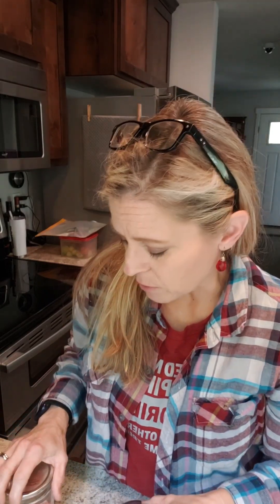Freeze Drying Anything With Seeds Can Be Tricky Till You Learn This.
There is a trick to any fruit with tiny seeds... grapes blueberries and strawberries just to name a few... Here is what to look for..

Like if you would like to make my week! This channel is where I share our day to day life and how I do the things I do on this homestead. It was created for my daughters so that they could have a place to see what mom was up to and learn from me when they needed to know how to do something. I welcome you to follow along with us as well.

List to all the things I have bought and tested From
Amazon Storefront

There may even be a savings to you on some links.  It is greatly appreciated if you use the links as it helps me create content for you in the future.